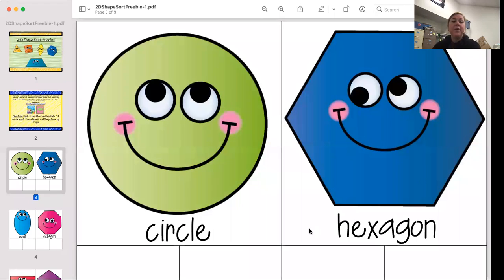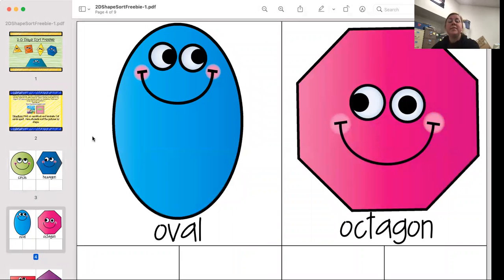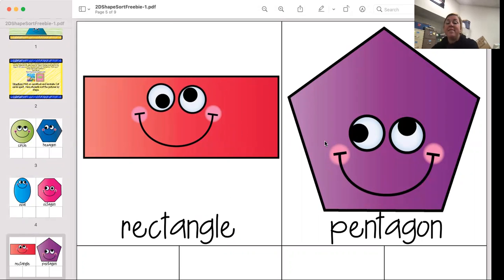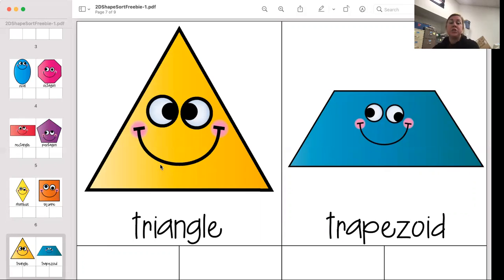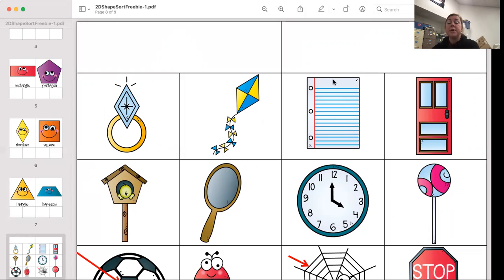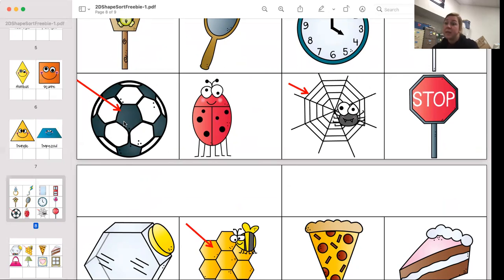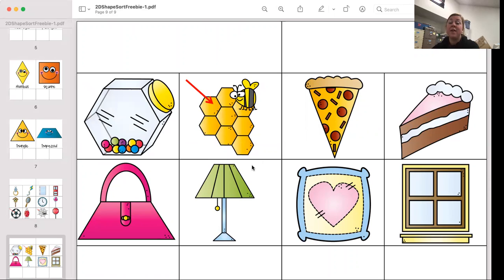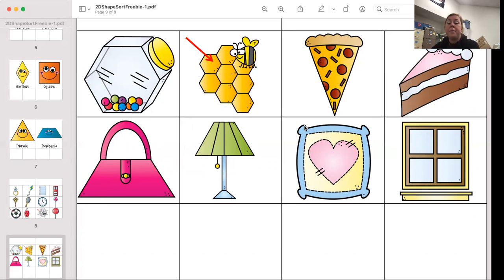Shapes 1/ 5/21